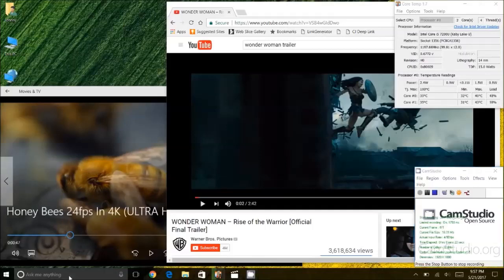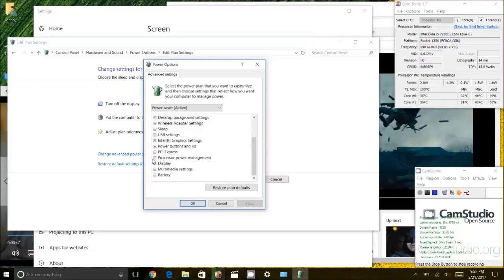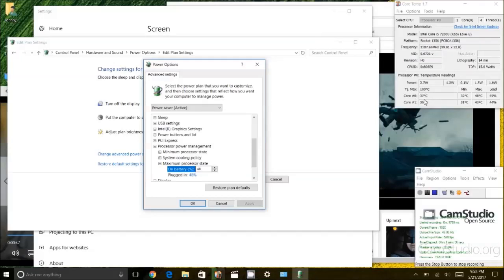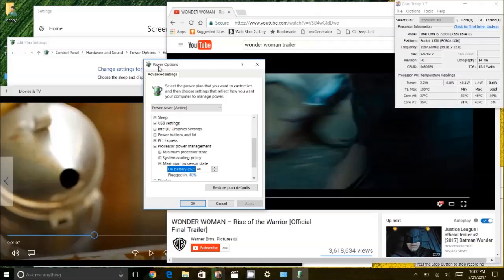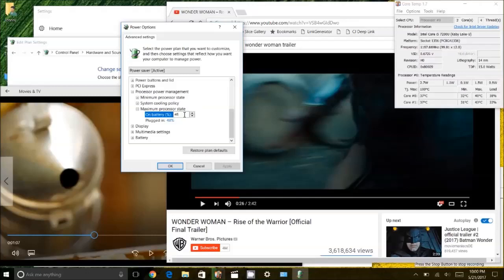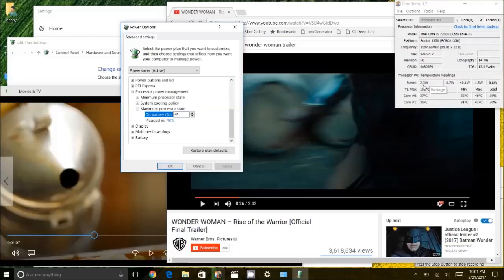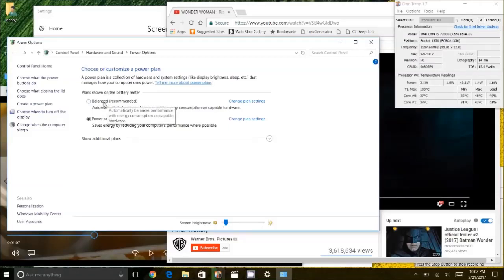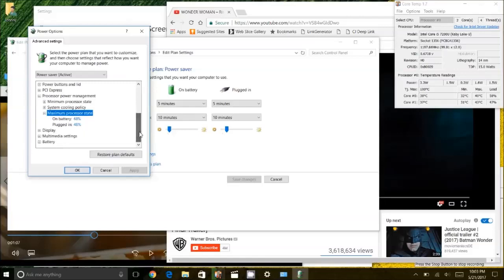Lenovo Laptop | Fix Loud Fan Noise | How to on Windows 10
How to fix a loud noisy fan on a Lenovo Laptop for Windows 10 (Win10)